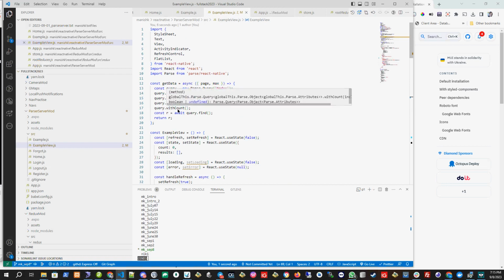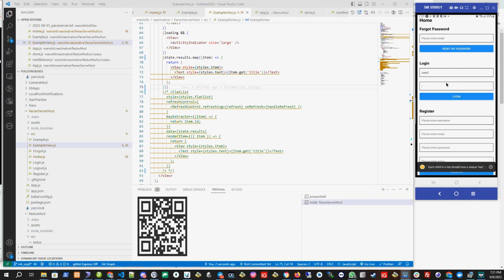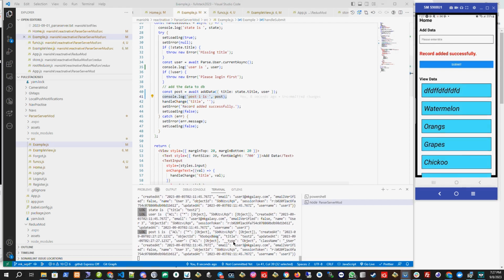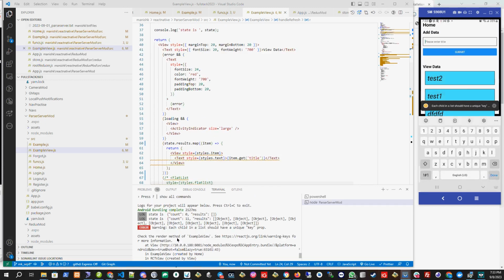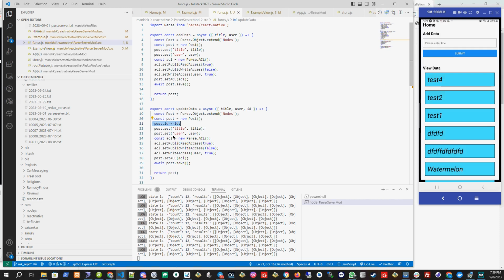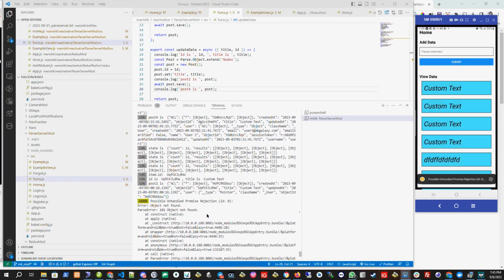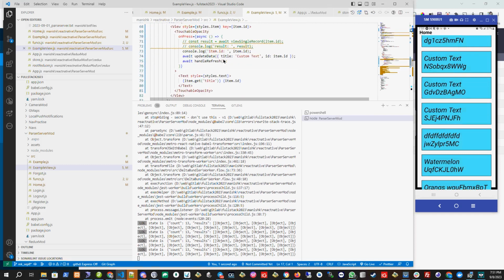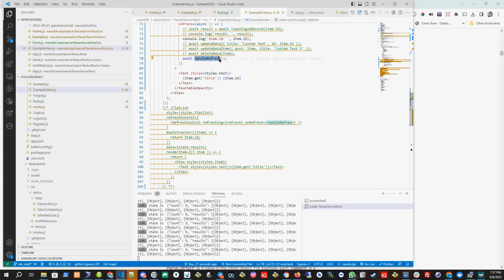Lesson 17 React native ParseServer 3 2023 09 08